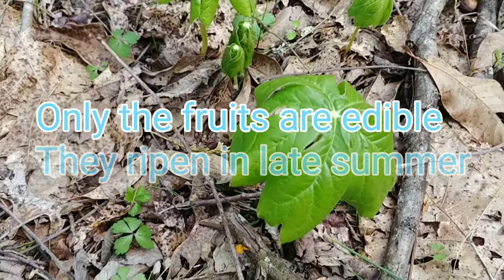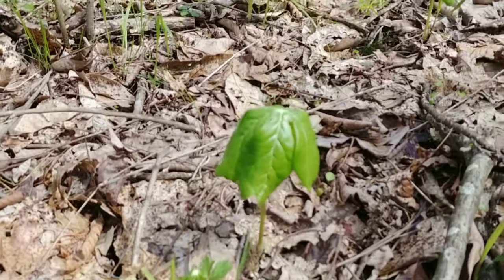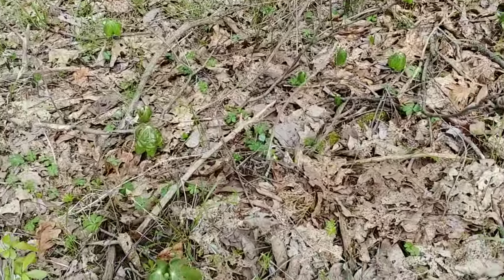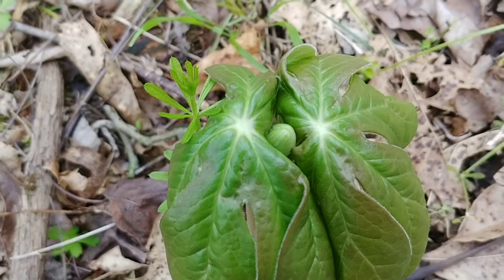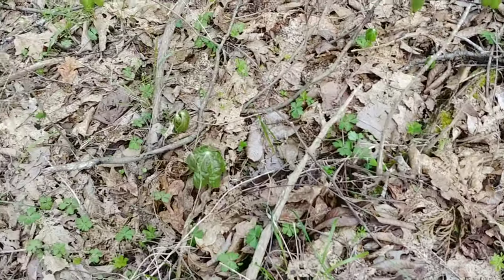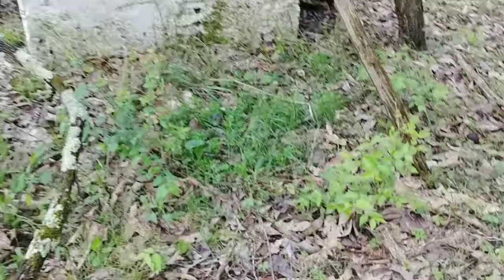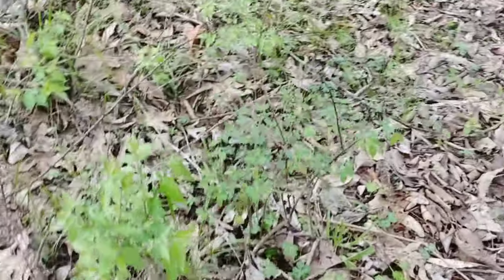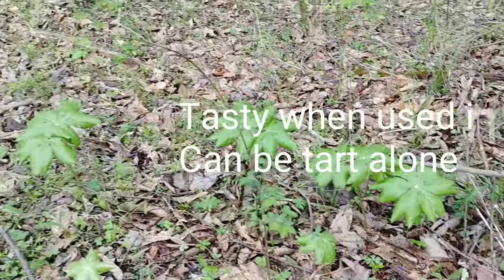Mayapple wild edible fruit with marmalade recipe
Identifying mayapple patches in spring so you can check flowers in May and fruits in late summer.  Also provide a recipe for mayapple marmalade